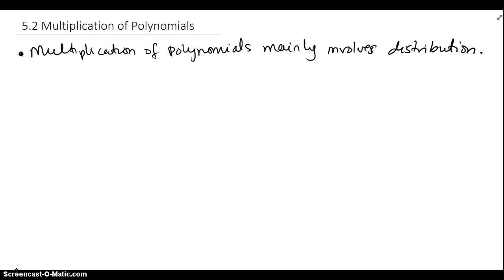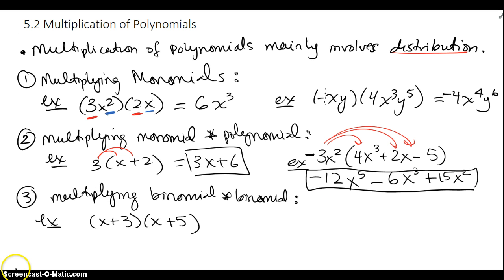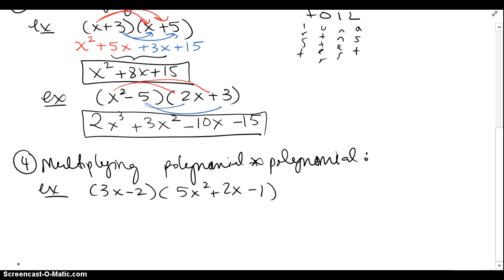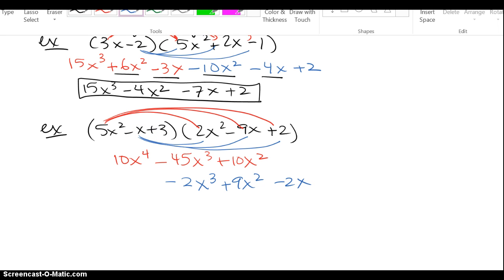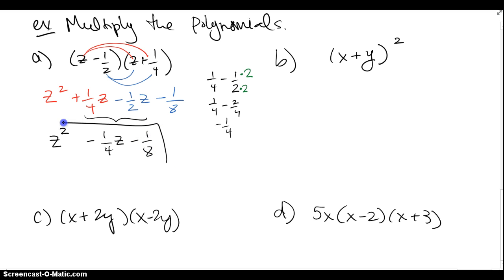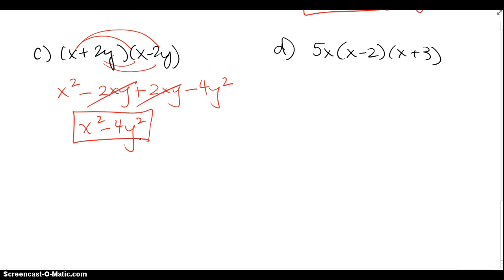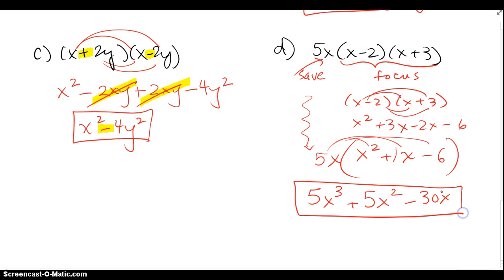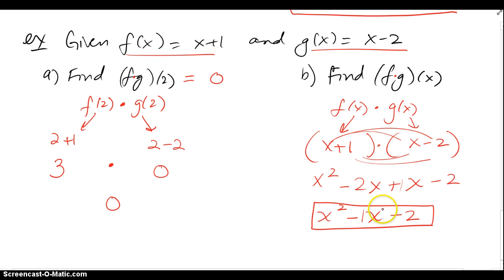5.2 Multiplying Polynomials